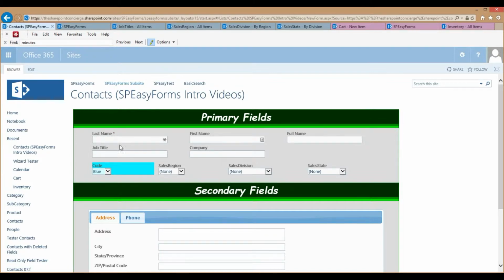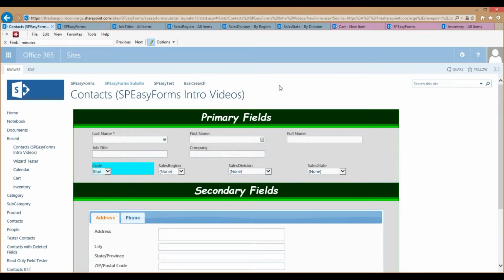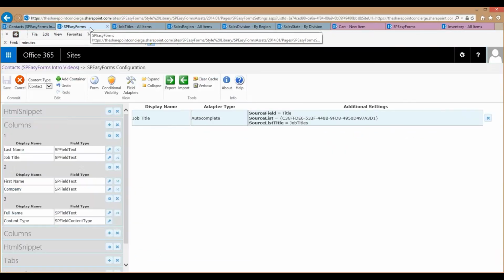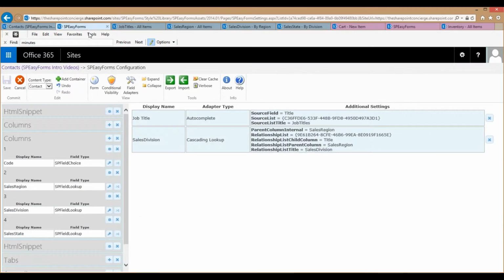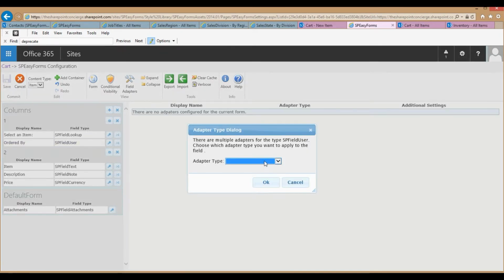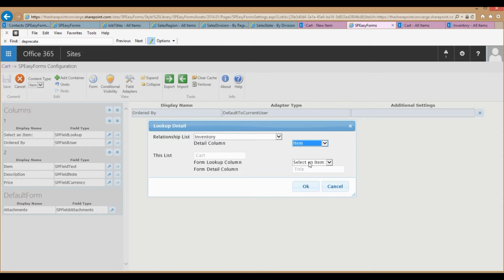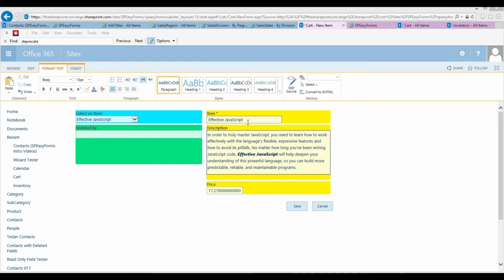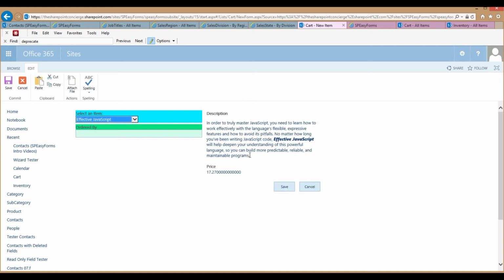Configuring Field Adapters with SPEasyForms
This video covers how to configure the behavior of fields in SharePoint forms using SPEasyForms, for instance you can configure autocomplete or cascading lookups.